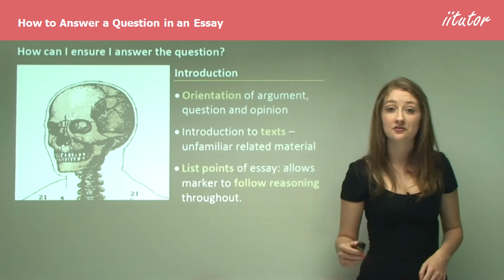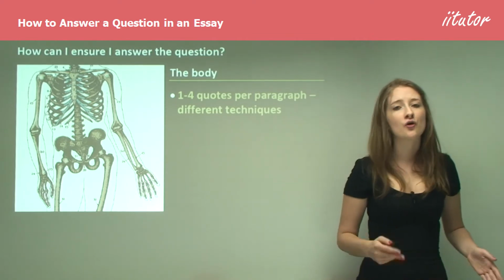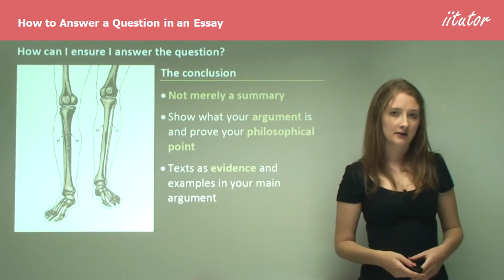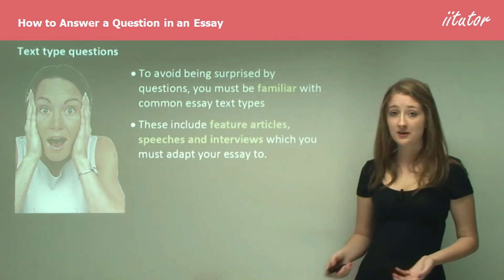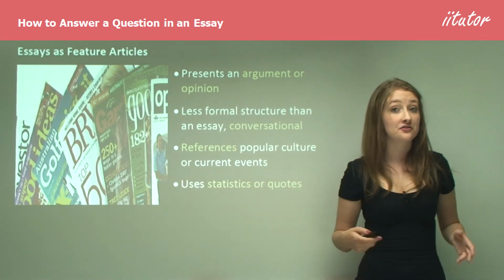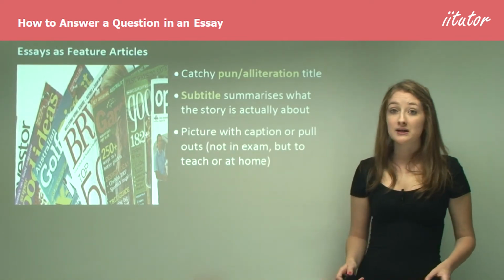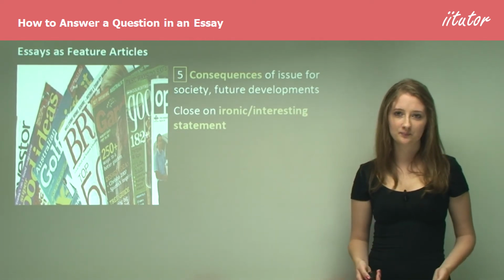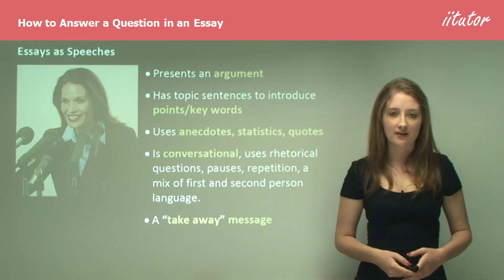💯 An Ultimate Guide to How to Answer a Question in an Essay. Watch this video to find out!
ESSAY: AREA OF STUDY – BELONGING

A common desire to belong is reflected in individuals who struggle against challenges and adversity to feel a sense of belonging. This can be seen clearly in Peter Skrzynecki’s free-verse poems 10 Mary Street, St Patrick’s College and  In the Folk Museum (1975), the autobiographical Bryce Courtney novel The Power of One (1992) and Michael Curtiz’s war-time romantic film Casablanca (1942). In each of these texts, the composers have used various poetic, literary and cinematic techniques to showcase the desire for cultural and personal belonging.  This belonging involves the external barriers we surmount to preserve our identity, experiences of alienation and the need for a sense of place.

When faced with harsh external barriers, one finds it hard to maintain their identity. Skrzynecki explores this notion in 10 Mary Street, where the persona’s connection to Polish culture and values is too much a part of his identity to sacrifice to belong to the dominant group: Australian culture. This struggle to maintain identity is implicit in the poem's title - instead of recalling it as “my home” he impersonally lists the address, “10 Mary Street”, to create a sense of emotional distance. However, it becomes clear the house is a cherished symbol of his connection to his culture - seen in the personification “the house stands in its China-blue coat”. The word “coat” connotes images of a protective shield from the outside world.  “China-blue” connotes domestic calmness and peacefulness. The need for protection from harsh external barriers to preserve one’s true identity shows that the desire to belong and search for belonging may be fraught with challenges.

The challenge to preserve one’s true identity in hostile environments is further explored in Bryce Courtney’s The Power of One. Young Peekay faces the challenge of racial prejudice – as he is a “rooineck” in the late 1930s, South Africa. To superficially belong to his boarding school, Peekay must hide his true identity to survive. This is demonstrated in chapter 23, where Peekay uses the simile, “My precocity allowed me, chameleon-like, to be to each what they required me to be”. Barriers continue to supply challenges, as Peekay notices a “BLACKS ONLY” sign above a workshop and doesn’t understand why whites can’t enter. He recalls the imperative commands “adapt, blend, camouflage” and teaches himself never to cry in front of the school bully, the Judge. While Peekay meets other characters with whom he can share himself, he frequently adopts protective layers that conflict with his inner self. Such an action emphasises the need for balance between preserving one’s identity and preserving oneself.

As part of the institutionalised experience, Alienation is demonstrated in Skryznecki’s poem St. Patrick’s College, where the persona does not feel any level of acceptance or belonging. Skrzynecki enforces this idea with the anaphora “For eight years” at the beginning of stanzas two and three. This gives audiences a sense of routine drudgery. In stanza two, the simile “Like a foreign tourist” is ironic in that, even after eight years, he still feels like an outsider. The choice of diction “uncertain” emphasises his hesitation and lack of connection. The metaphor of Skryznecki’s teachers and peers as “Voices at bus stops” epitomises how little he is involved with what’s happening around him, where the word “voices” connotes disembodiment from these people and their personalities. Throughout the poem, alienation becomes an external barrier to belonging where the individual has given up struggling against the system and has become resigned to his fate.

Alienation is revisited in Curtiz’s film Casablanca through the experience of migrants in Nazi-controlled cities, many of whom are exiles. The opening montage of ships, trains, cars and planes that refugees have used on their way to Casablanca indicates that their need for constant movement prevents them from creating connections.  The protagonist, Rick is not only a political exile -  he cannot go back to America and is also unwelcome in France – he has also deliberately alienated himself from others due to his emotionally damaged past. The opening line of the film’s signature song, “As Time Goes By”, is “You must remember this,” which challenges Rick to face past events that cost him the love of his life, Ilsa. Only when Rick has healed these wounds can he rejoin life and face the greater challenges of standing up to the Nazi forces. His final line of dialogue, “I think this may be the beginning of a beautiful friendship.” reinforces that, although he cannot have Ilsa, he can rejoin the world and lessen his alienation.